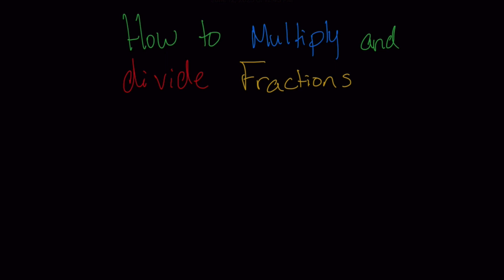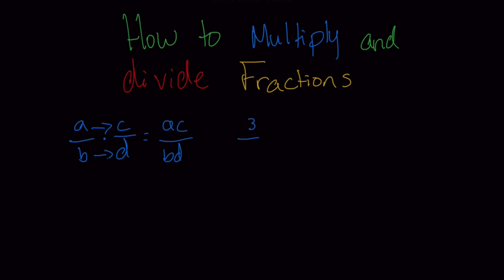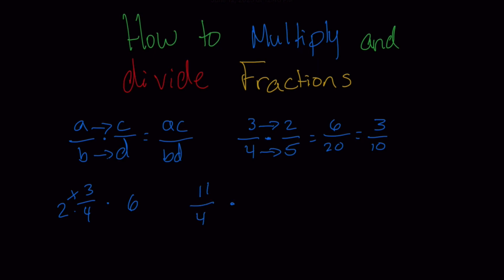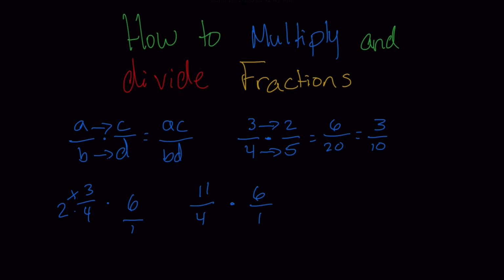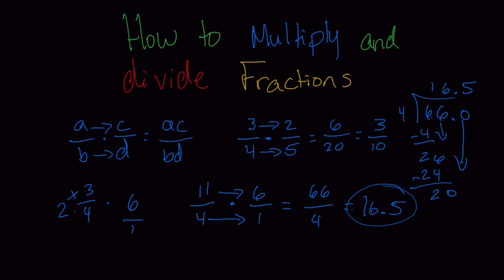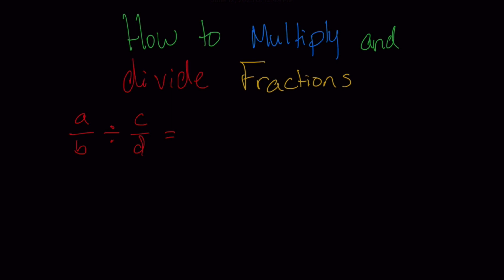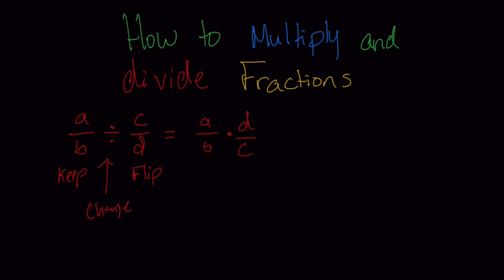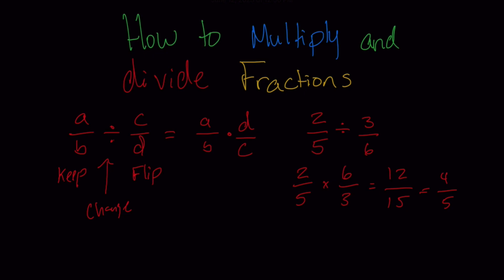How to Multiply and Divide Fractions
A quick tutorial on how to multiple and divide fractions